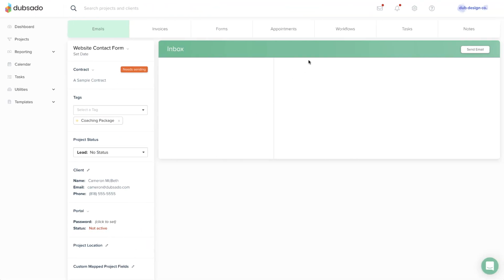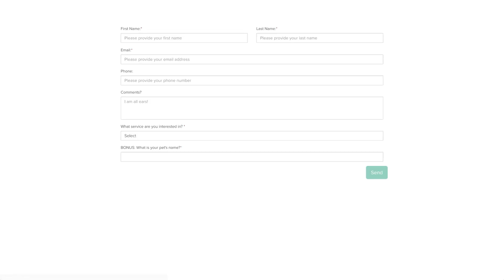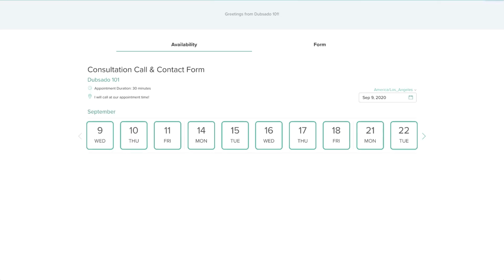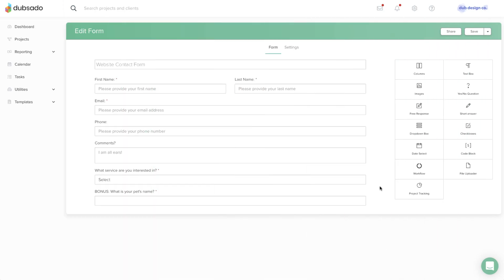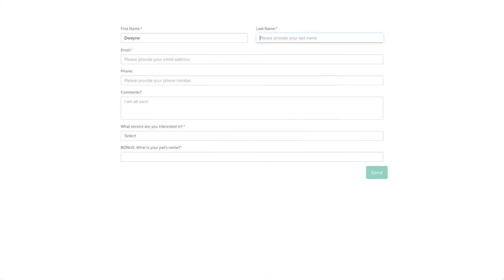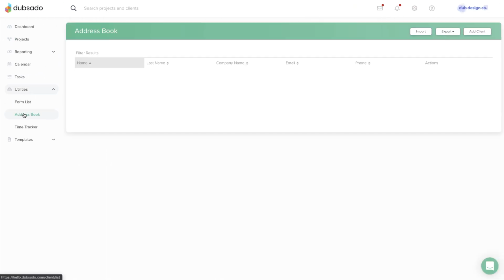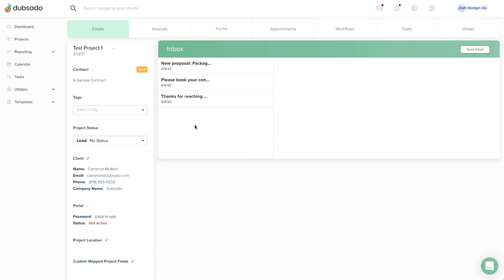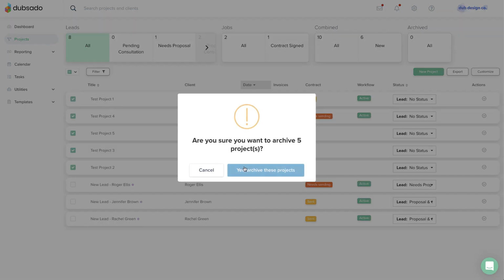Automate with Workflows / Lesson 9: Preparing to Test Workflows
When you test a workflow in a sample project, your ultimate goal is to simulate the exact sequence of events that would happen with a real client. That means if a real client would start by filling out a lead capture form, you should kick off your test by filling out that lead capture form.

If a real client would start by scheduling an appointment, begin your test by scheduling an appointment with that scheduler. First and foremost, you'll be double checking that these entry points are set up correctly to create a project and begin the appropriate workflow.

For a lead capture form, you'll need to connect your workflow template to the lead capture before you begin to test. This will either be in the settings as the Default Workflow, or as one of the options in a workflow element. Once you're ready, save the template, click on the share button, copy the direct link, and open your lead capture form in a new tab. There's no need to embed the form on your website in order to test it.

For a public scheduler, you'll need to check the settings in your template before getting started. Make sure there's a lead capture form attached, and set any confirmation or reminder emails as needed. Save your changes and click on the link icon to copy the direct link and open the scheduler in a new tab.

TIP
Otherwise you will use up multiple trial clients from your three client limit.

Mapping Client Information
Another thing that you're looking to check is how you've set up mapped fields on your lead capture form - that's why it's important to follow the exact same steps your client would... by starting with the lead capture instead of creating a project manually.

Ideally, all of the mapped fields will collect and store information correctly once a new project is created. If you notice an issue, it may have to do with your client profile under the address book.

For example, if you already have a name, phone number, and email address on file, and then fill out the lead capture form using a different name, a different phone number, and the same email, the client profile in your address book will not change. It works this way for security reasons, since it prevents real clients from making additions or updates to an existing client profile. It does cause some confusion when you're testing however, when you might want to use multiple personas at once.

If you run into issues, try removing yourself completely from the address book. Then you'll be able to start fresh.

HEADS UP

If you are still on a trial while testing, deleting a client will not free up another client for you to use on your trial! Instead of deleting clients, you can manually add or adjust information on an existing client profile as needed.

Using a Fresh Project
One final note for preparing to test your workflows: always start with a fresh project when you start a new test. The invoices, forms, schedulers, and project date left over on an old test project can interfere with your new test.

Starting with a fresh project will ensure that your test is as accurate as possible. Don't worry about creating too many test projects, you'll be able to archive or delete them when you're finished testing!

Tip
You may want to remove any fake payments and fake invoices from a sample project before archiving so that your books are accurate.